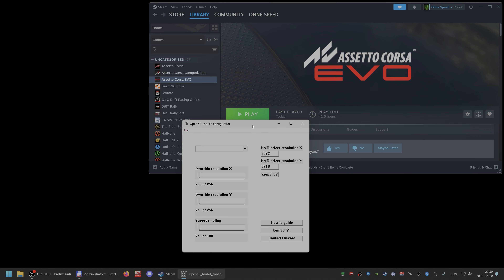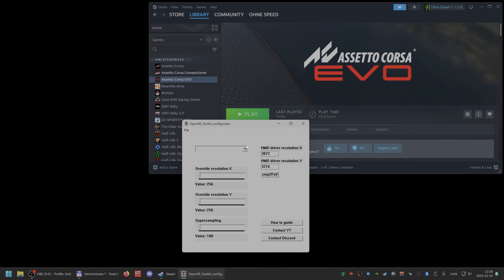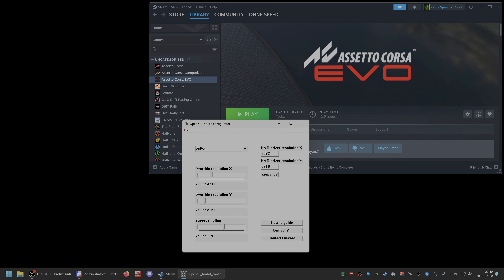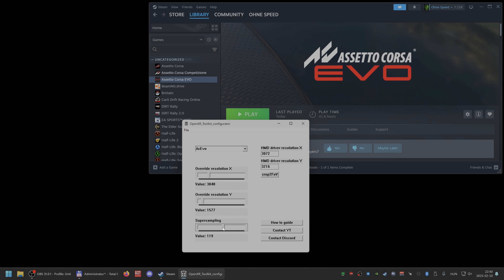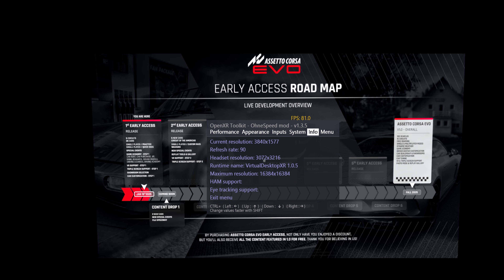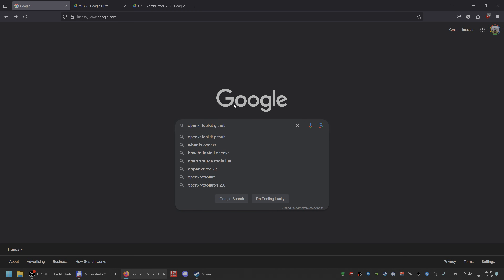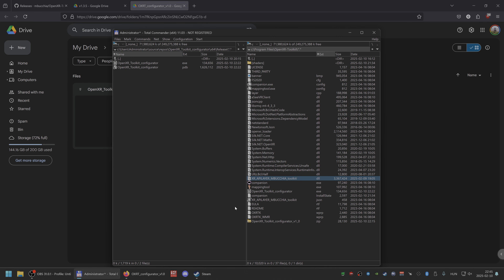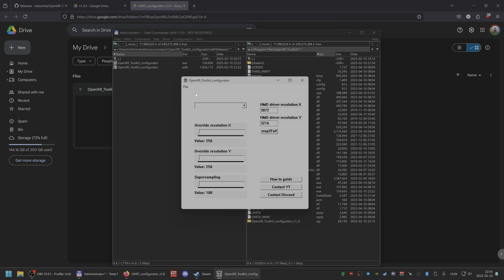OpenXR toolkit configurator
As with ANY unsigned .exe, there will be a virus warning. You are free to scan it with any true antivirus. Had to double .zip it because of google...

The password is: toolkit